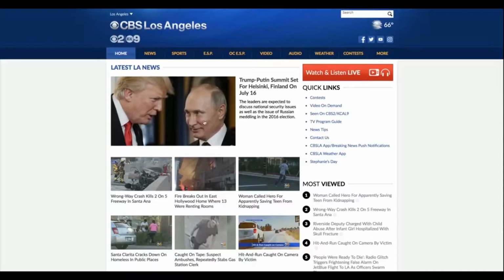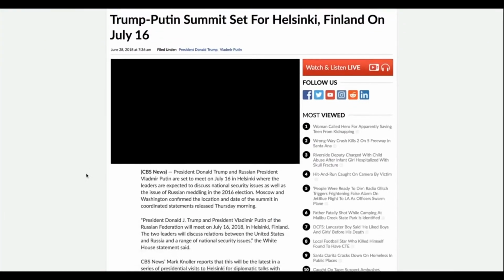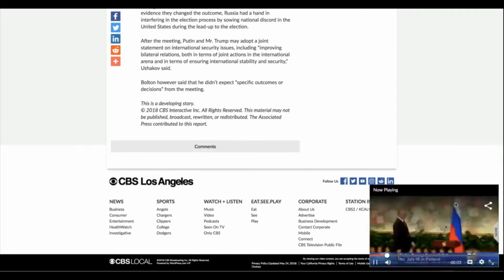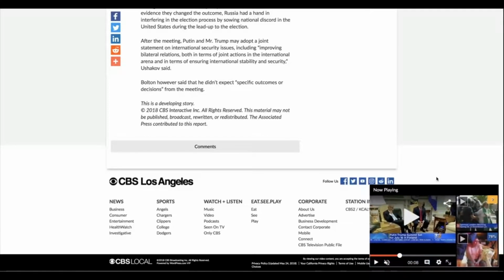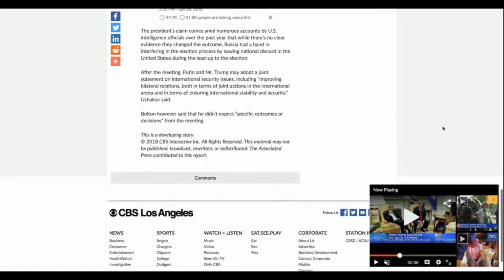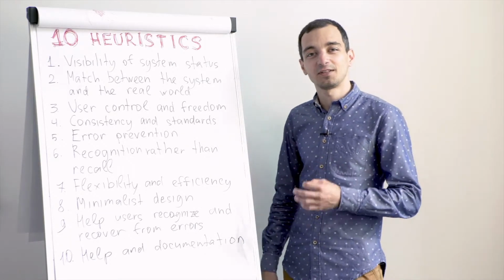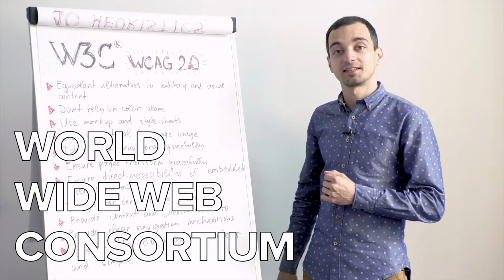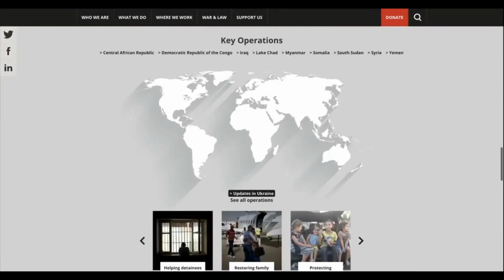Why do users hate your app? | Viacheslav Shestopalov